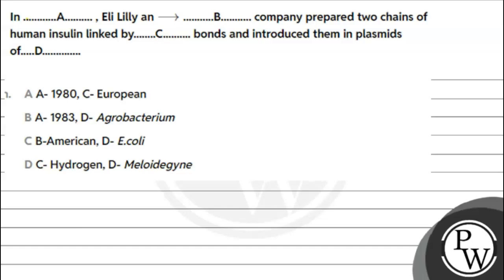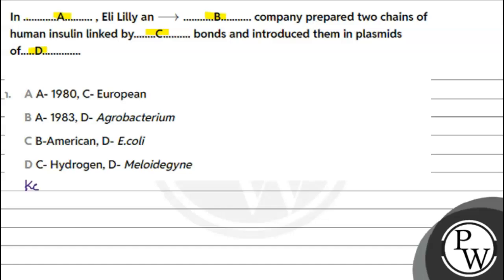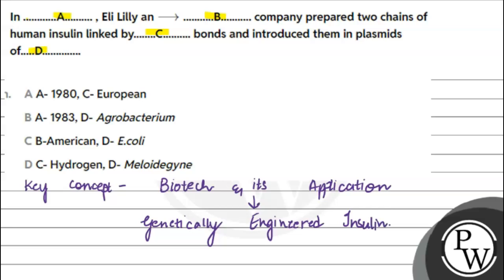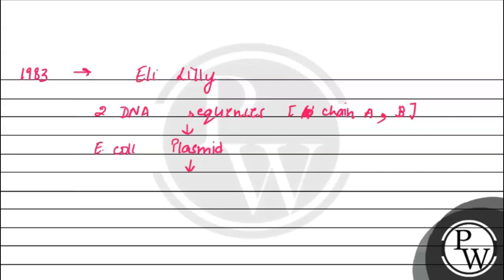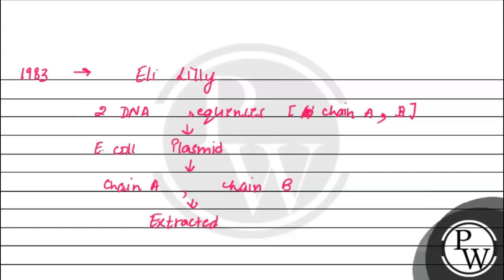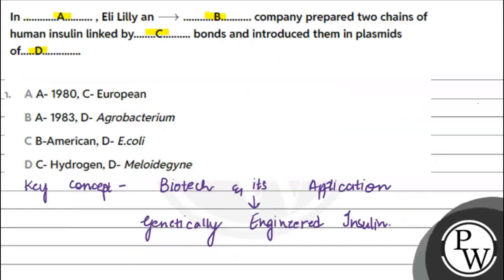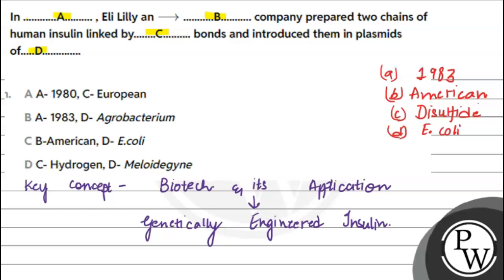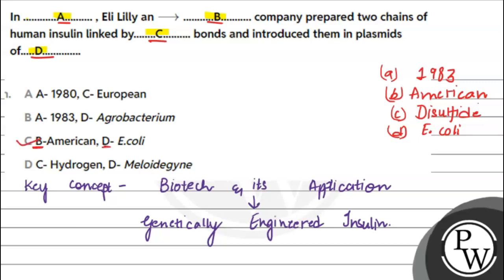In ............A.......... , Eli Lilly an \( \longrightarrow \) ...........B........... company ....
In .A. , Eli Lilly an \( \longrightarrow \) .B. company prepared two chains of human insulin linked by. bonds and introduced them in plasmids of. 📲PW App